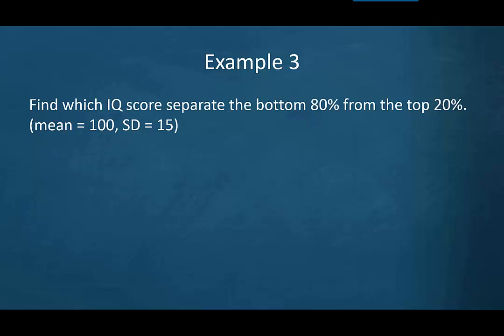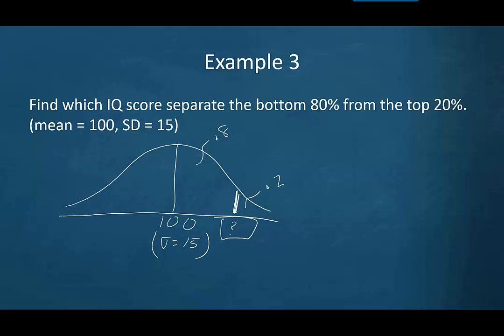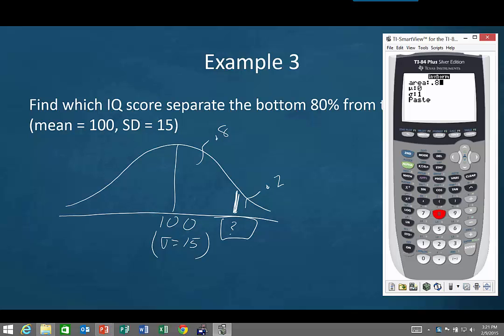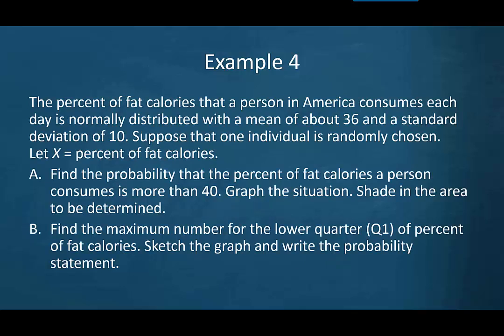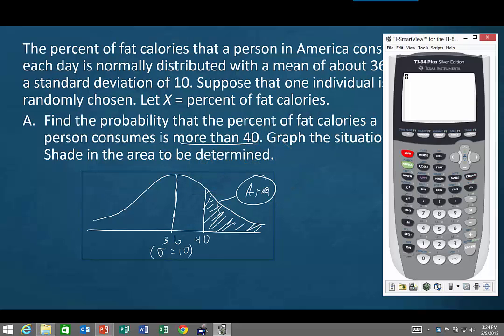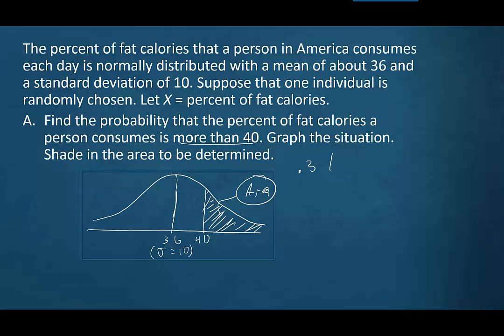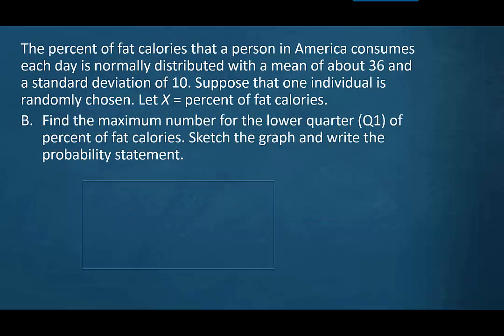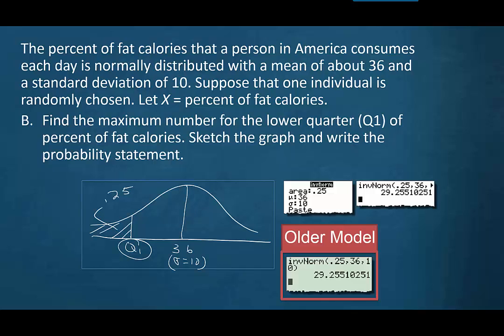Module3C 4BApplications of the Normal Distribution